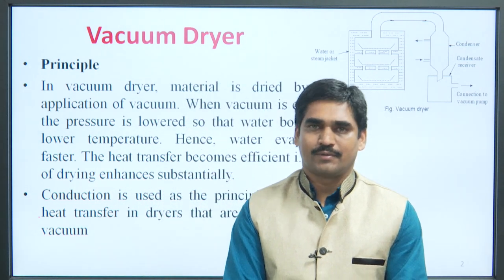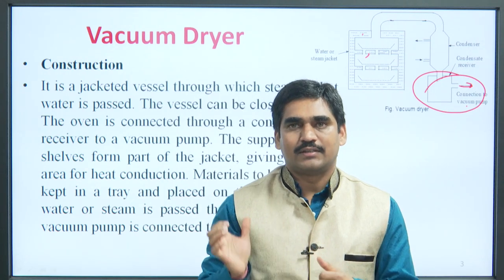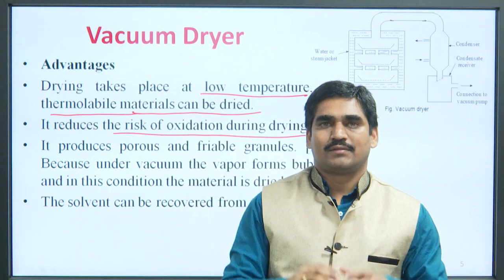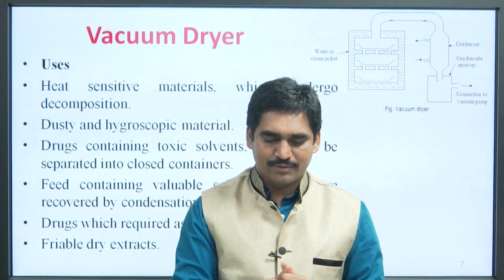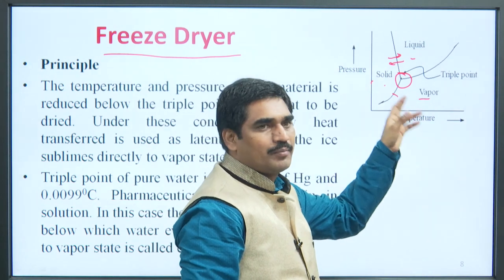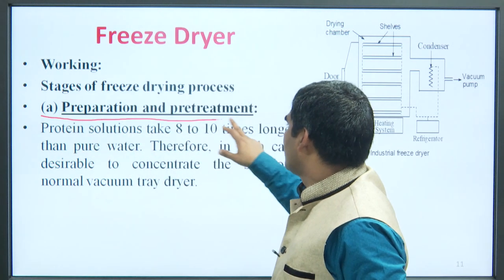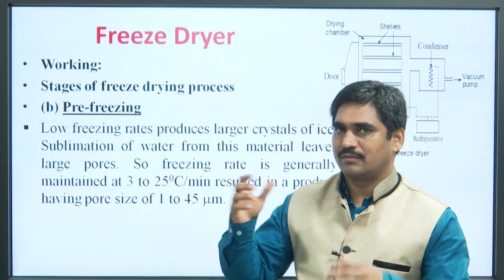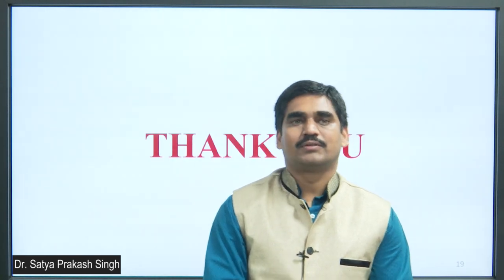Pharmaceutical Engineering | Vaccum Dryer, Freeze Dryer | AKTU Digital Education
Pharmaceutical Engineering | Vaccum Dryer, Freeze Dryer |